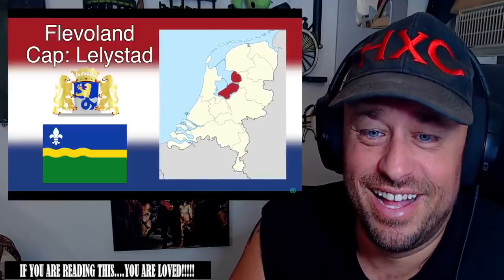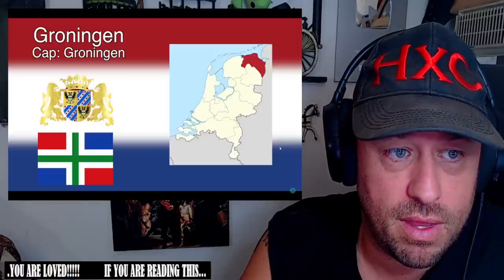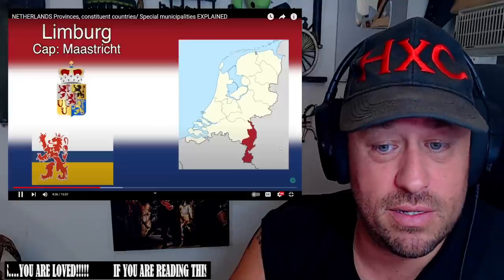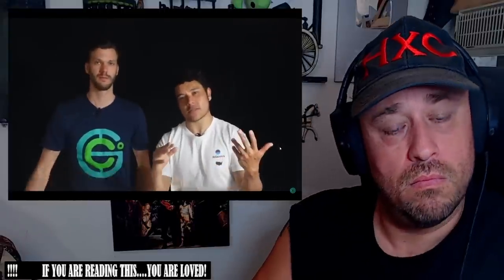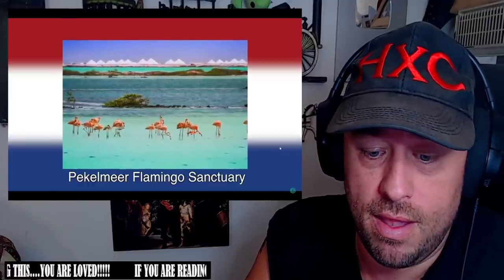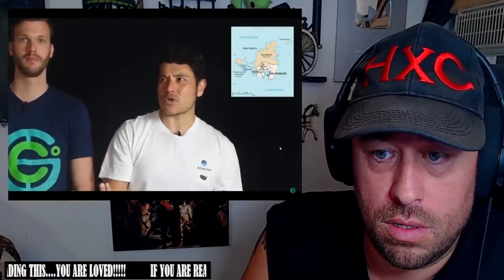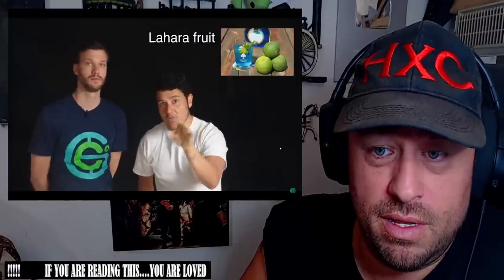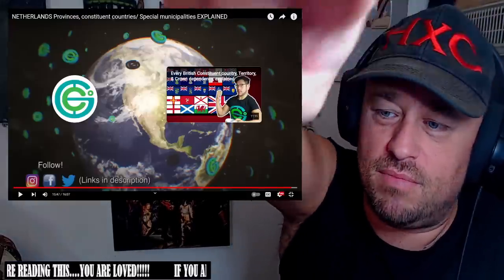NETHERLANDS Provinces, constituent countries/ Special municipalities EXPLAINED REACTION!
Want to send Highly Something in the mail?
Use this address:
Highly Combustible

My Equipment:
Headphones:  Pure Monster Sound (Model: MH31902)
Vest:  Woojer Vest Edge Haptic Feedback Vest

AlphaTyler @AlphaTylerContent
We Streem @SubparProfessional
Simple @itrSIMPLE

Show @GeographyNow some love!